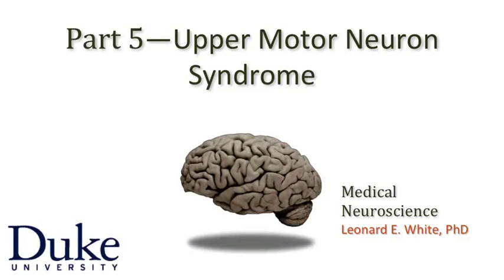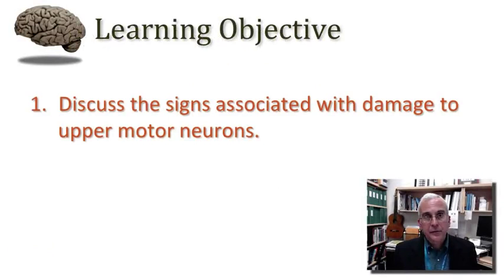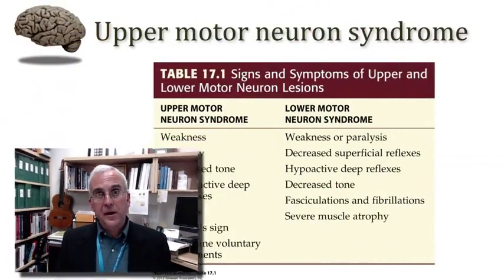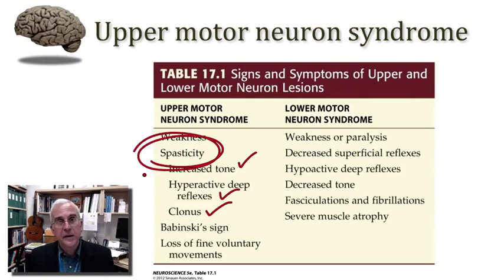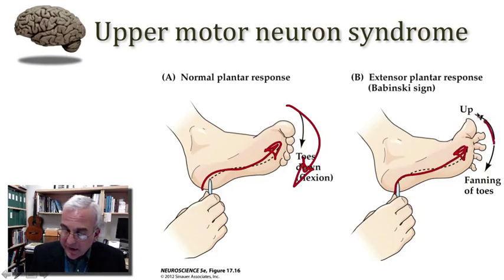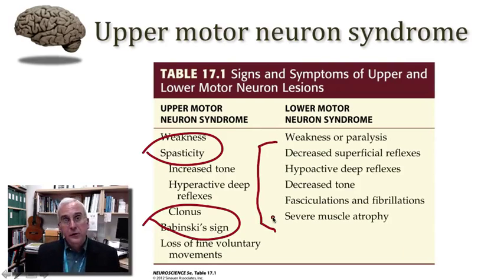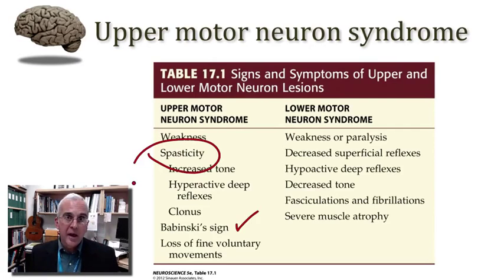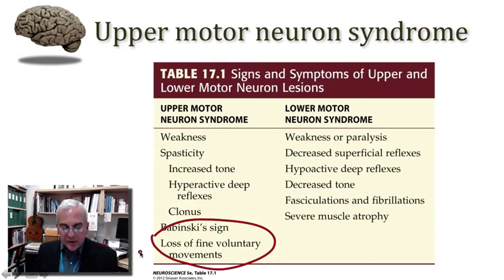MN4 15 4 15 UMNC Upper Motor Neuron SyndromAv20635441,P15